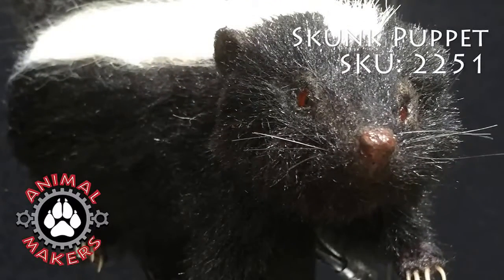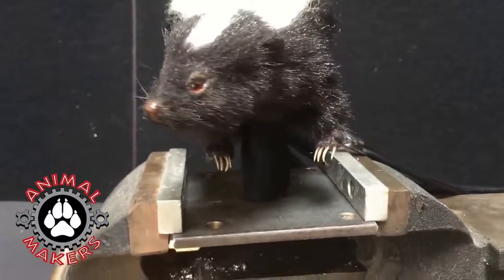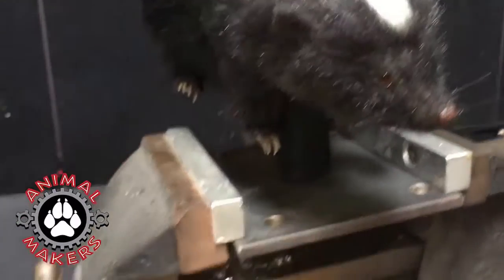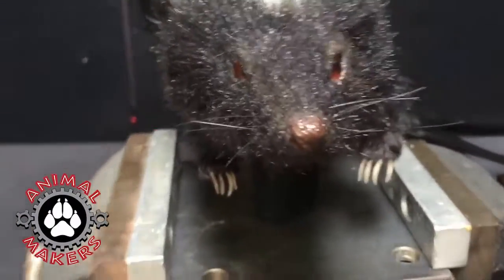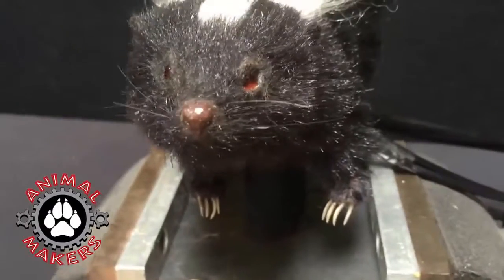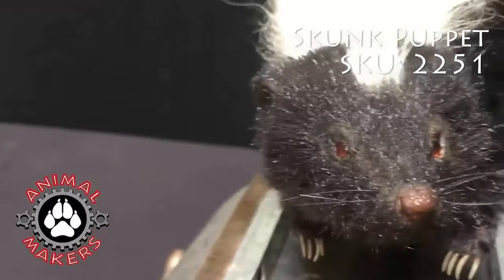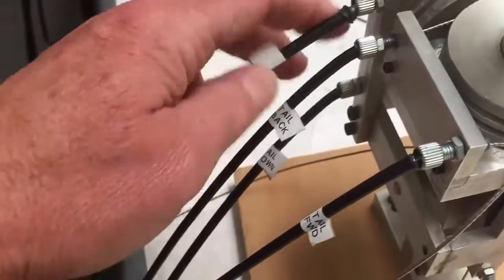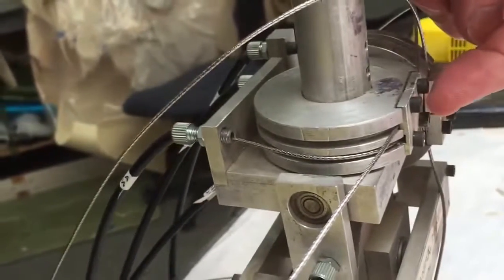Animatronic Skunk Puppet for Movie Props